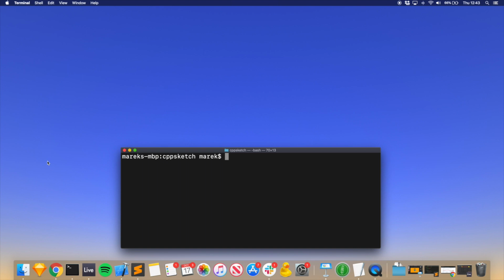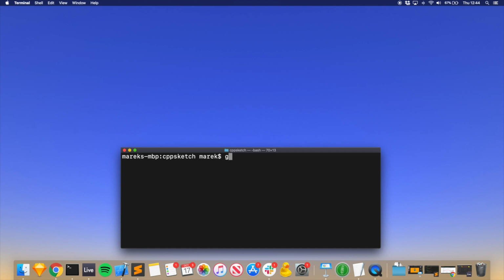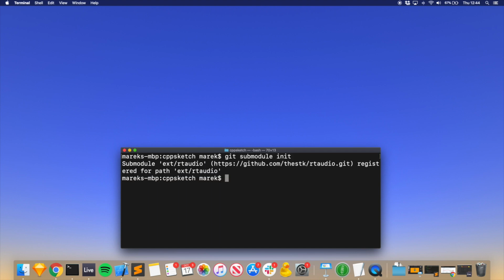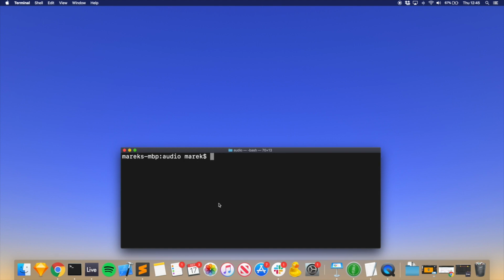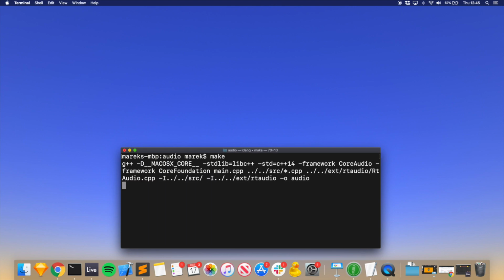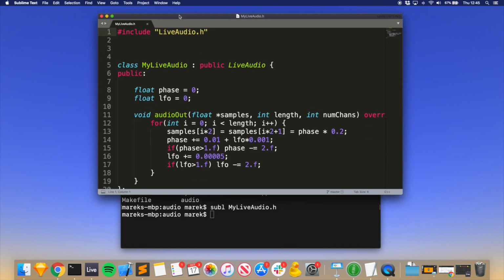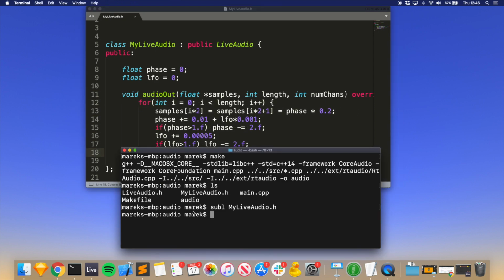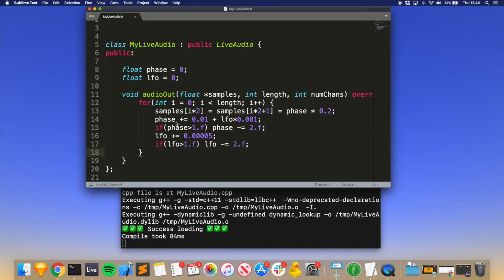Live-coding audio with cppsketch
This video explains how to use cppsketch with audio to sketch dsp algorithms.